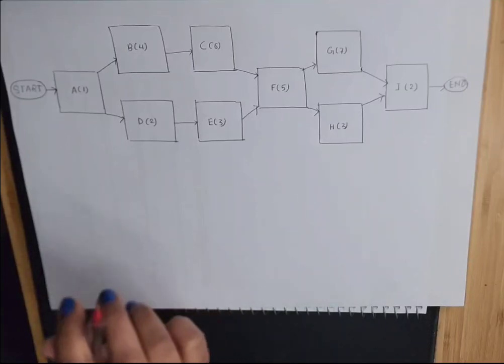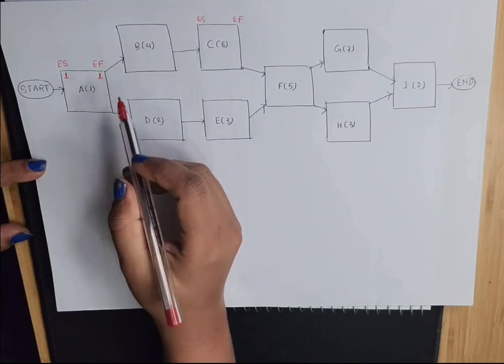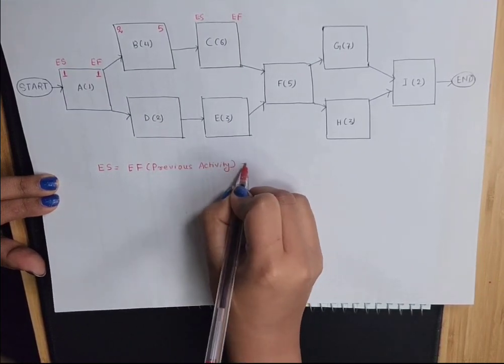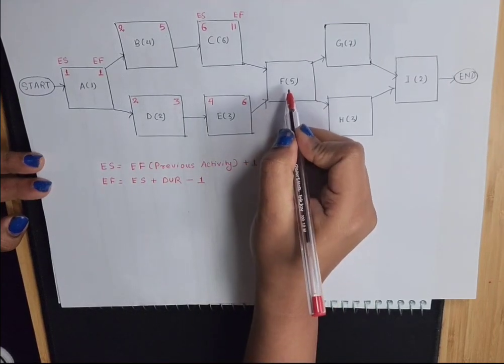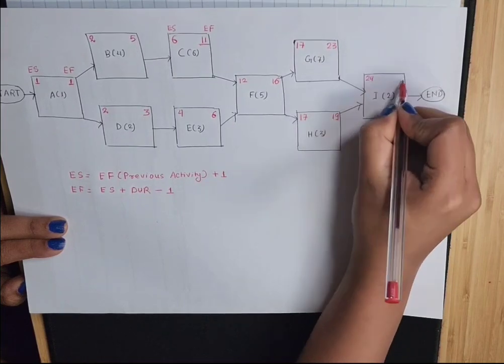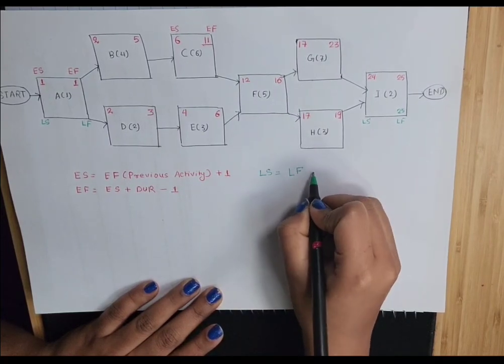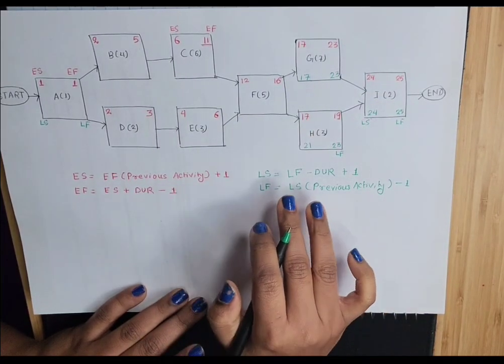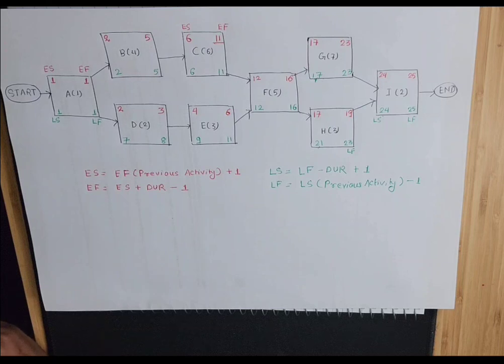Early Start | Early Finish | Late Start | Late Finish - Part 2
Hi

This is the continuation of my last video. In this video I have explained how to calculate Early Start, Early Finish, Late Start and Late Finish easily.

Hope you'll understand the concept. 🙂